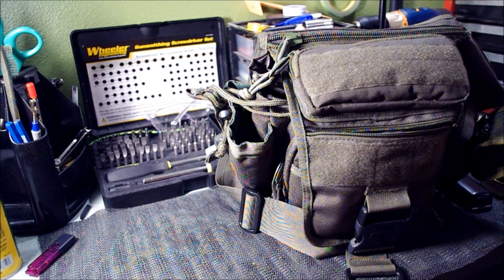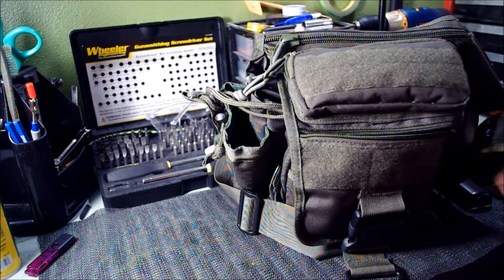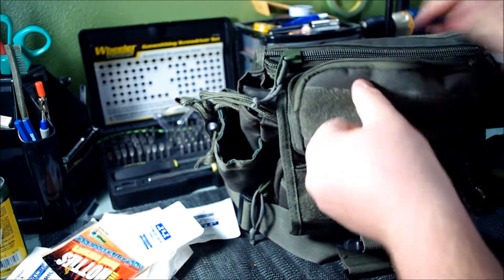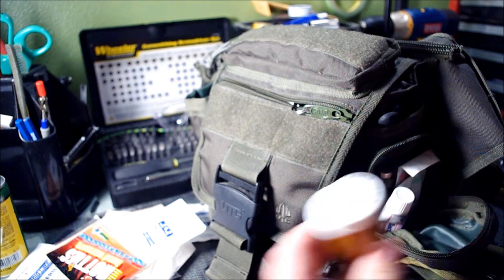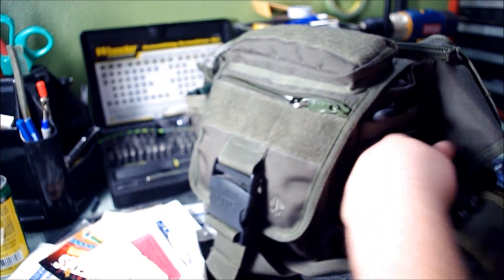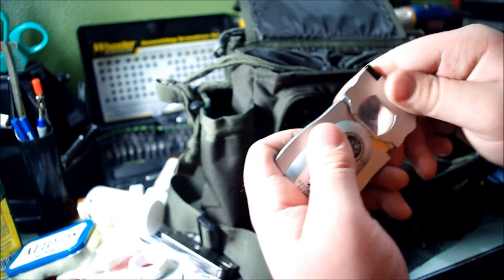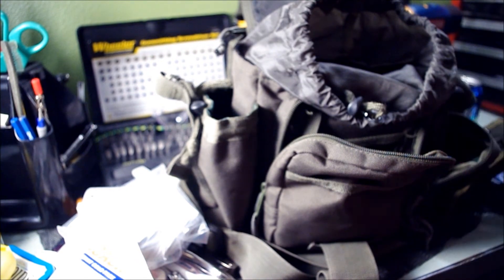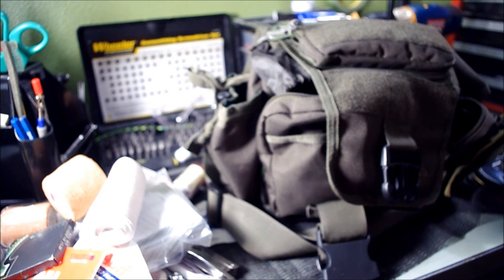My Boo-Boo Bag. A.K.A. "First Aid Kit"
I keep this in my car at all times. I also usually have a Shemaugh around for a impromptu triangle bandage of tourniquet  I prep for everyday not "Doomsday".